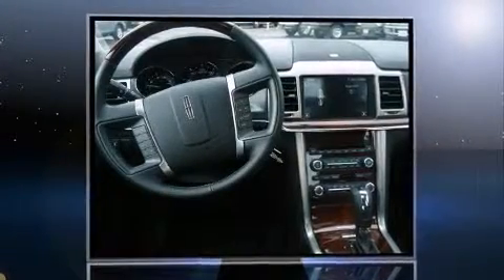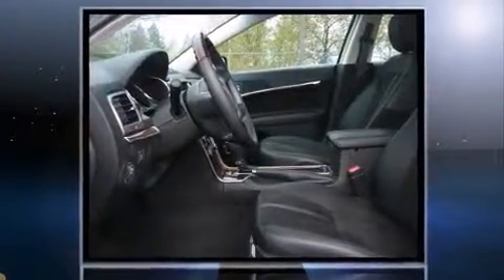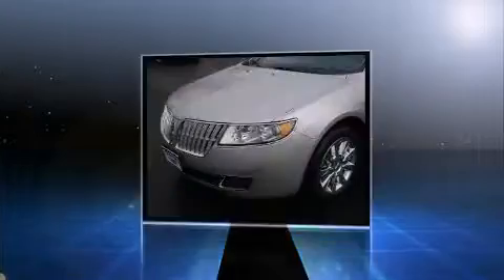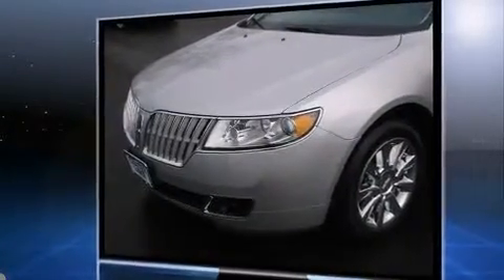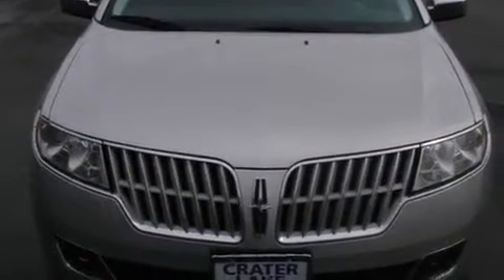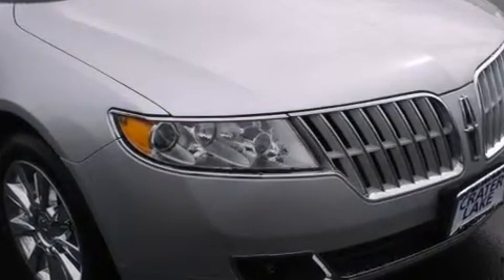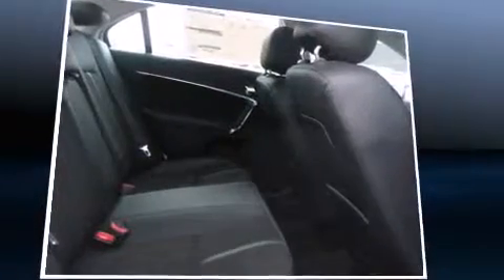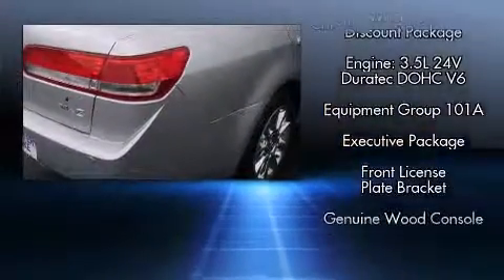2012 LINCOLN MKZ in Medford, OR 97504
Crater Lake Ford Lincoln
2611 Biddle Road

The 2012 Lincoln MKZ. This 4 door, 5 passenger sedan leads among competitors in its segment. It features an automatic transmission, front-wheel drive, and a 3.5 liter 6 cylinder engine. The following features are included: leather upholstery, heated and ventilated seats, automatic temperature control, power door mirrors and heated door mirrors, power windows, remote keyless entry, and cruise control. For drivers who enjoy the natural environment, a power moon roof allows an infusion of fresh air. You and your passengers will enjoy the stereo system, which includes a CD player with MP3 capability, steering wheel mounted audio controls, and 14 speakers, providing excellent sound throughout the cabin. In the event of a rollover collision, side curtain airbags provide additional protection for outboard seated passengers. A test drive is waiting for you.